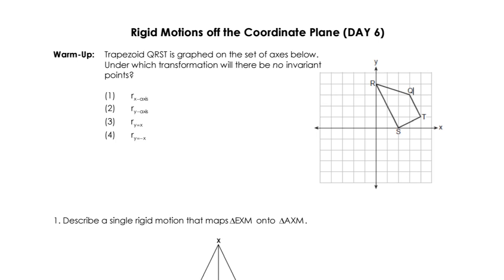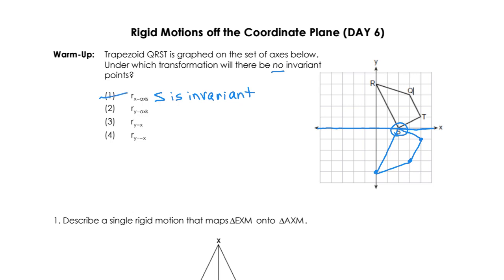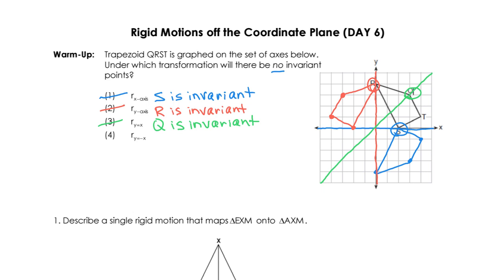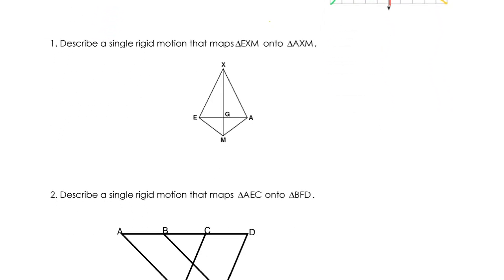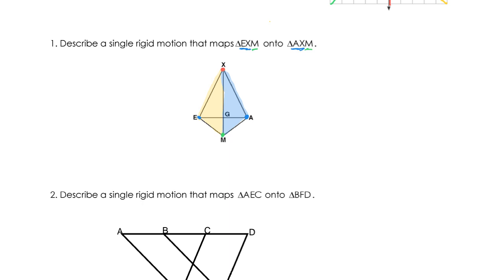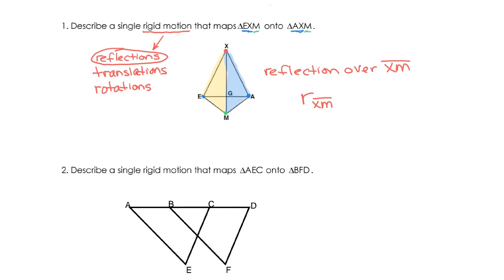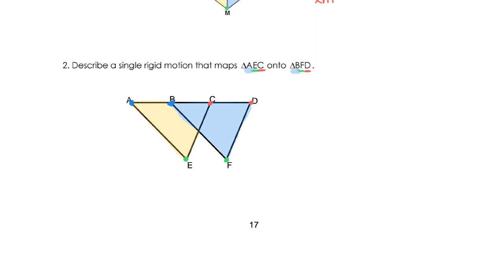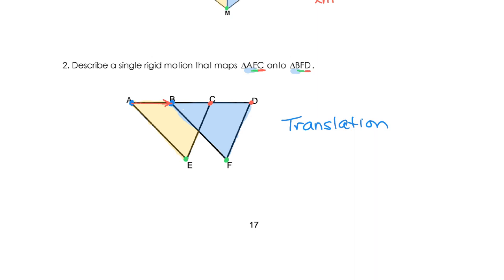Geo Unit 4 Day 6 Notes (1)